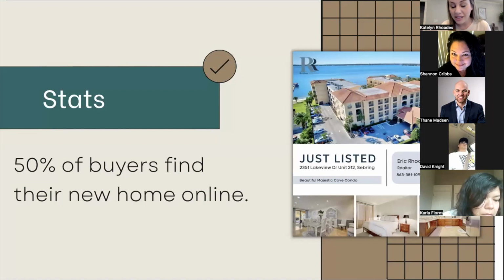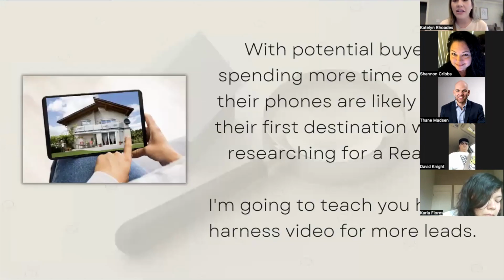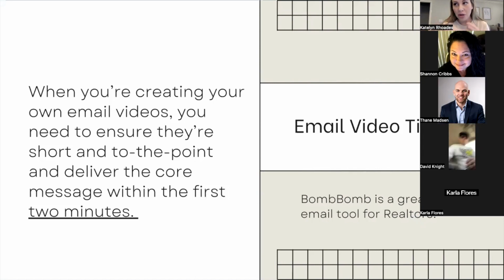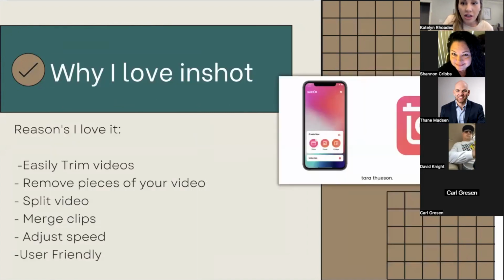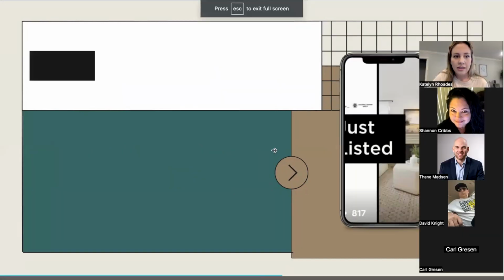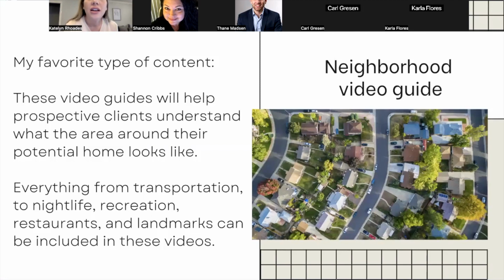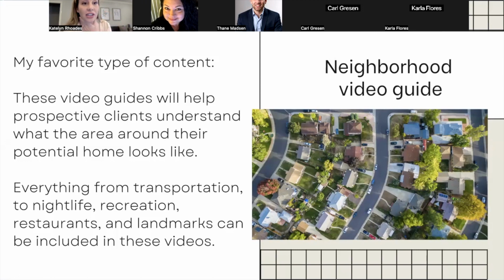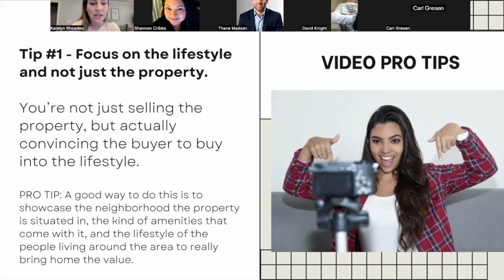2023 Video Marketing for Realtors + My Favorite Tools!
2022 called, they want their old video marketing strategy back. Here's some highlights from my most recent training: 2023 Video Marketing for Realtors